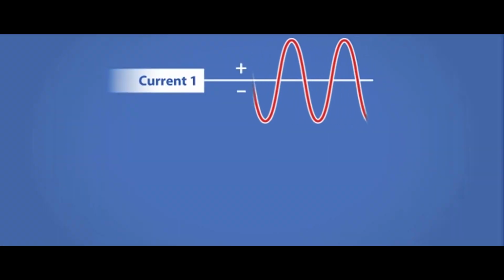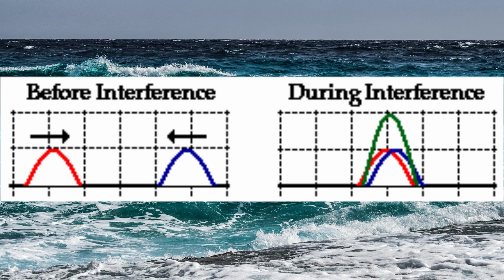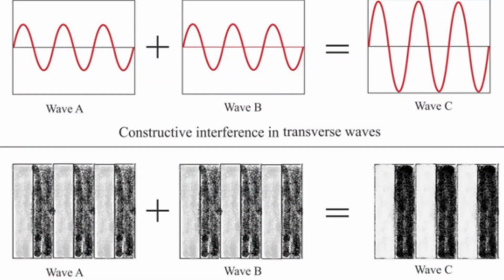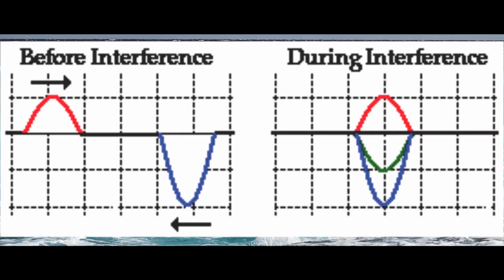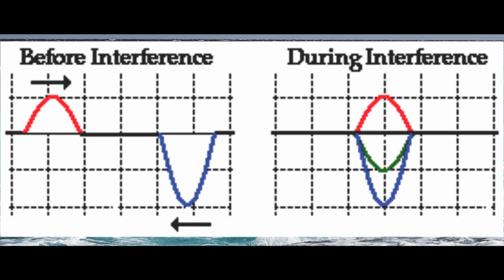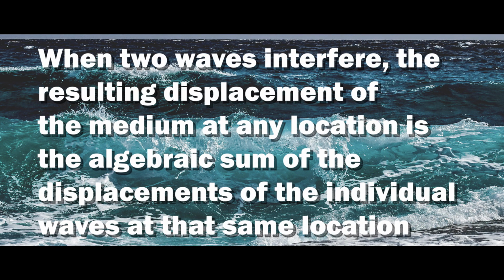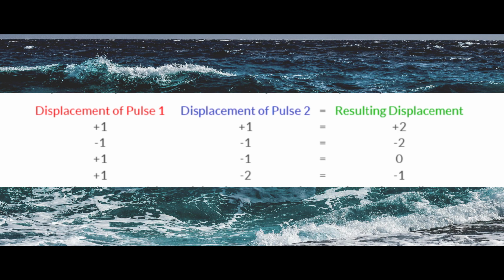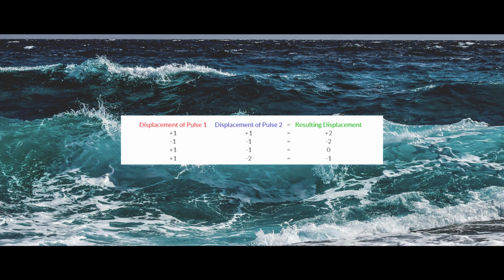Physics: Wave Interference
Physics Discussion

Constructive Interference
Destructive Inference